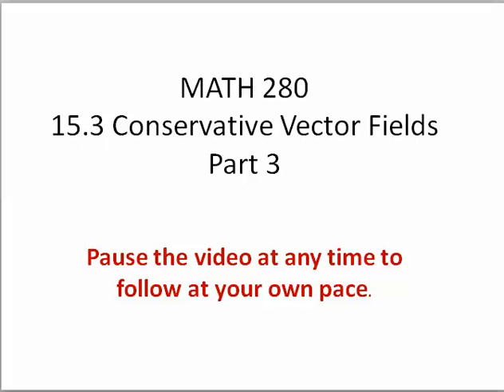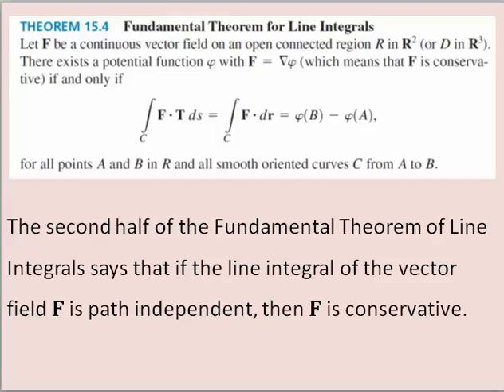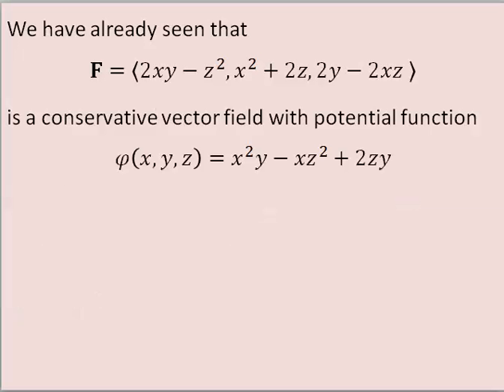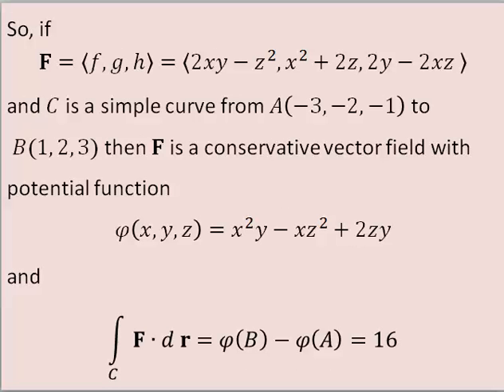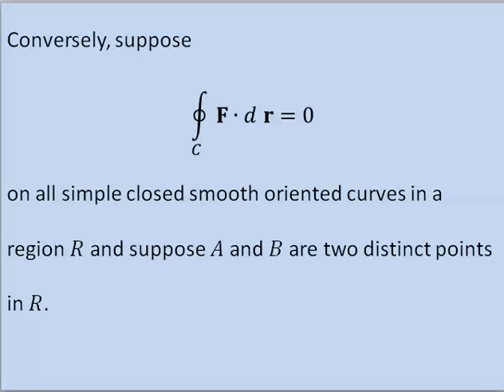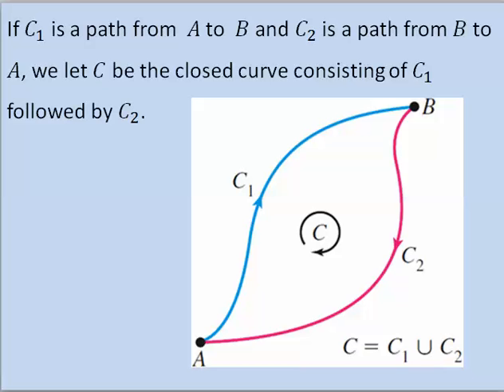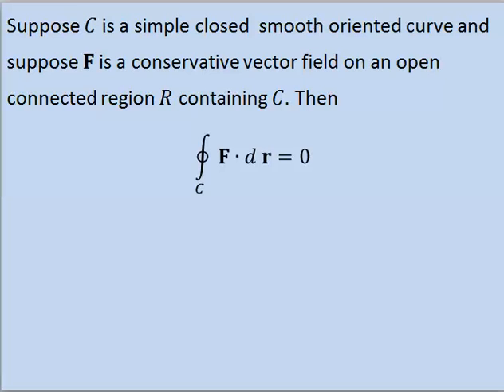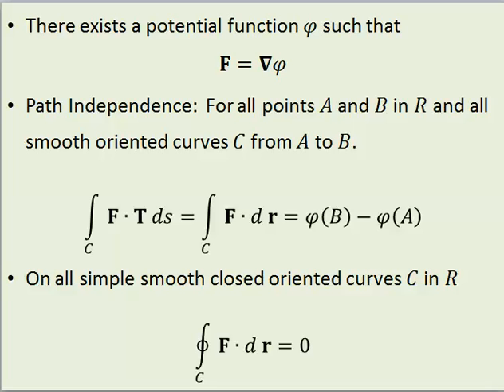15.3 Conservative Vector Fields Part 3